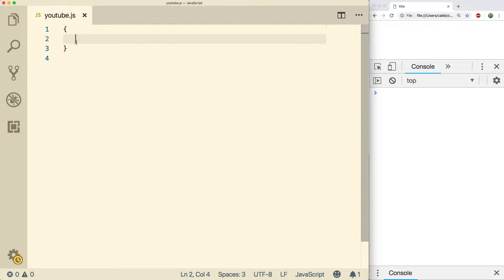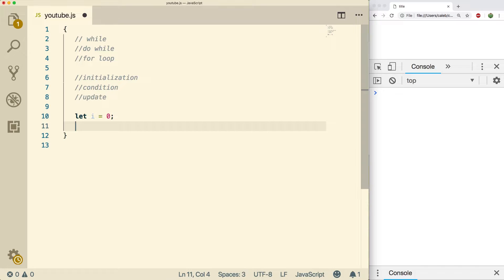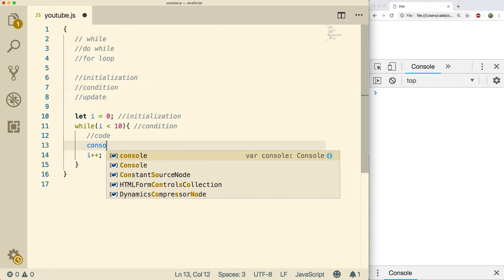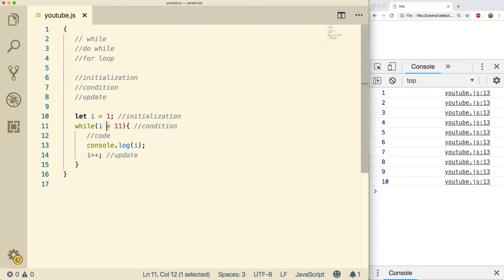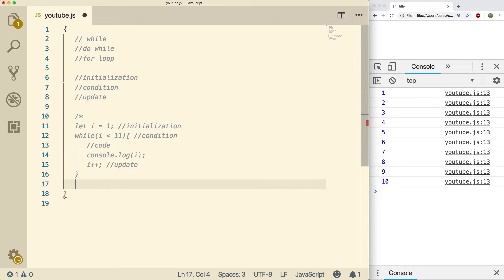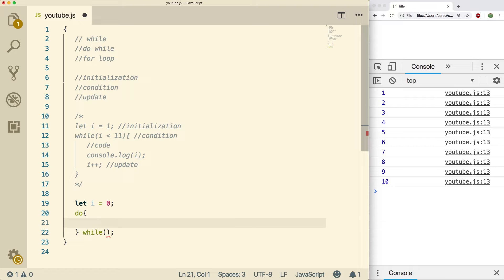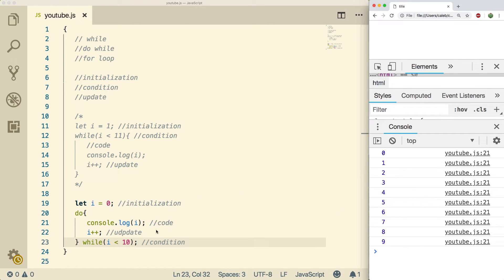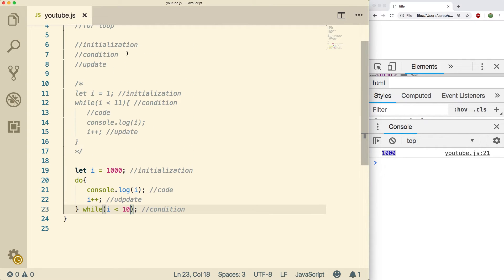JavaScript Programming Tutorial 31 - Creating Loops